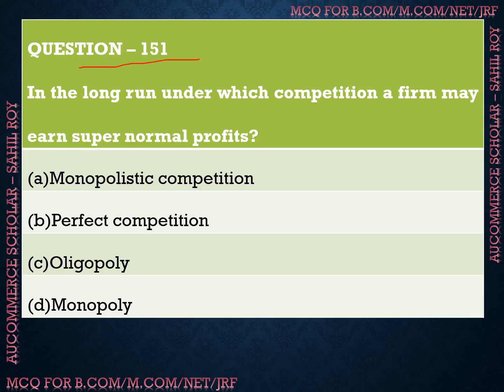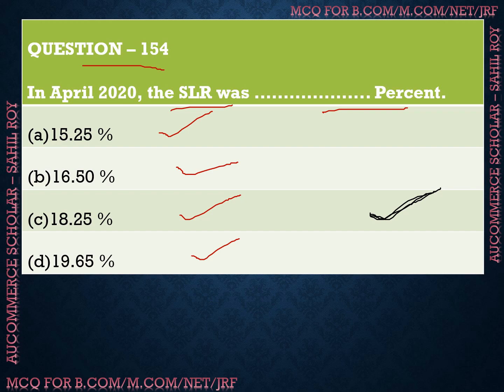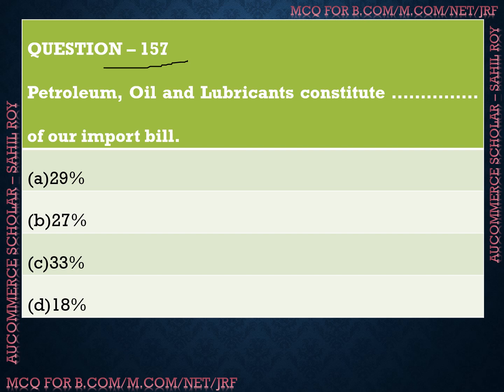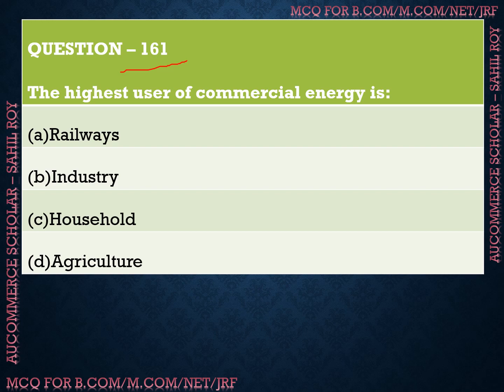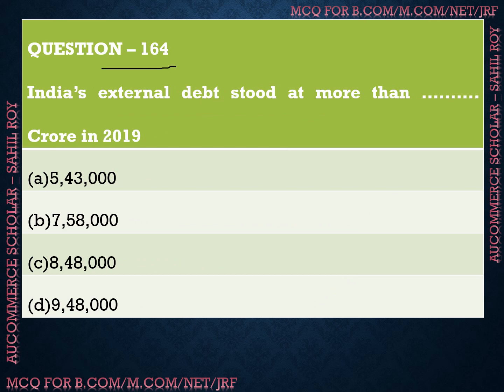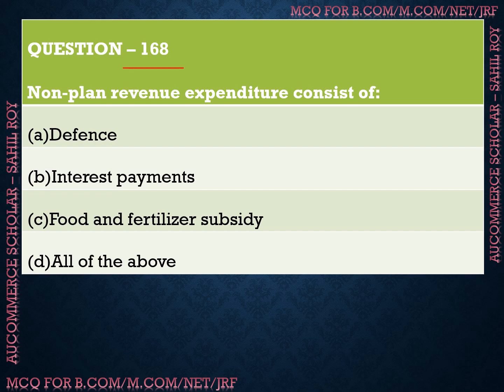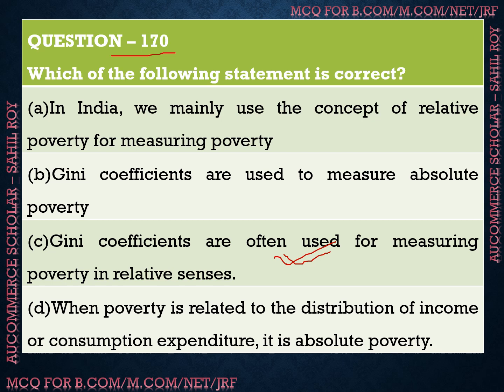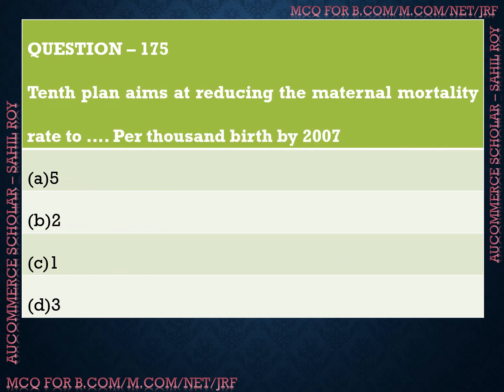ECONOMICS MCQ PART 7 | NET | JRF | SET | CTET | UGAT | PGAT | CRET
ECONOMICS MCQ PART 7

In this video topic which I have covered MCQ questions on Economics for Entrance exam as well as for Competitive exams.
1. B.com Entrance
2. M.com Entrance
3. CRET Exam
4. NET/JRF
5. C.A Foundation
6. C.S Foundation
7. SET
8. CTET